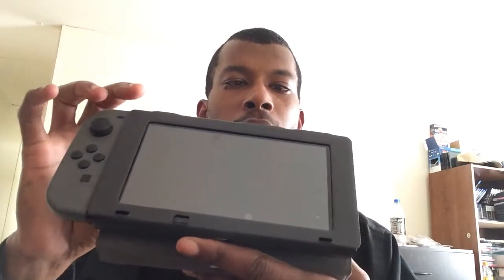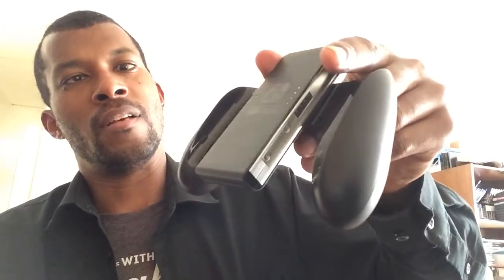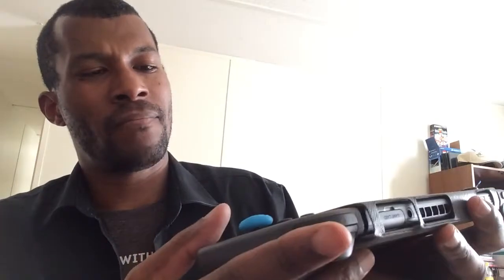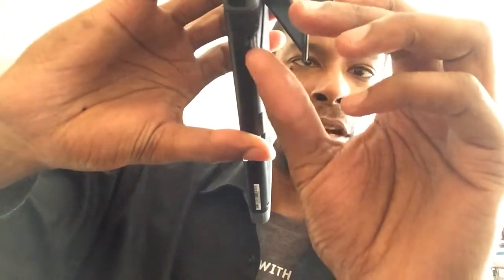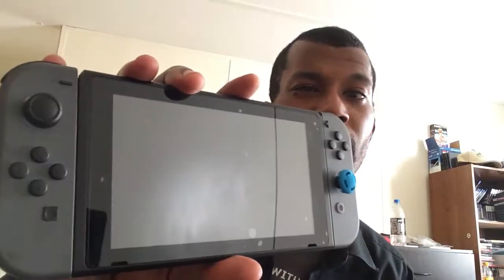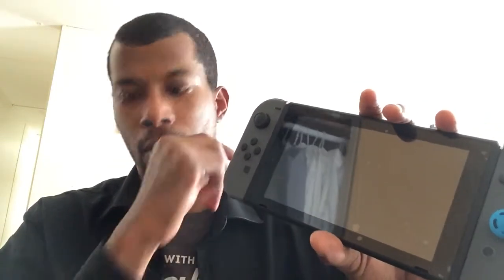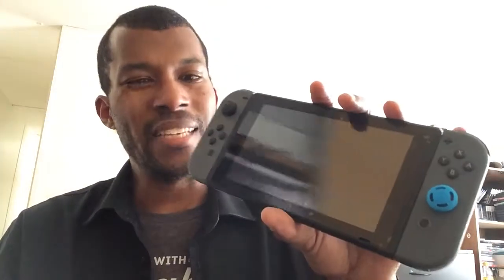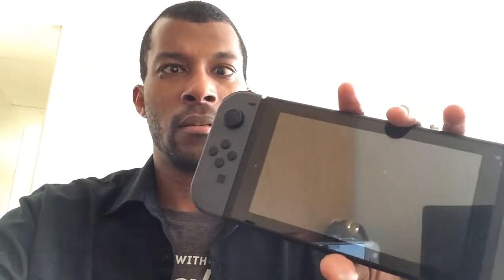My thoughts on the Ninty Switch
Brief review of the console